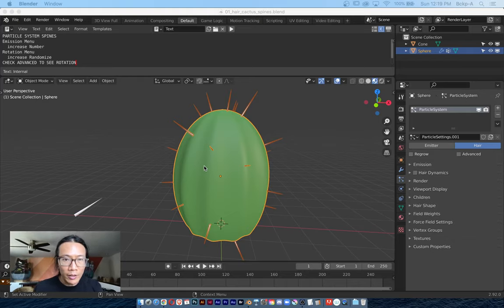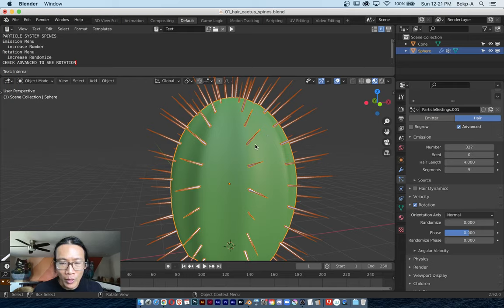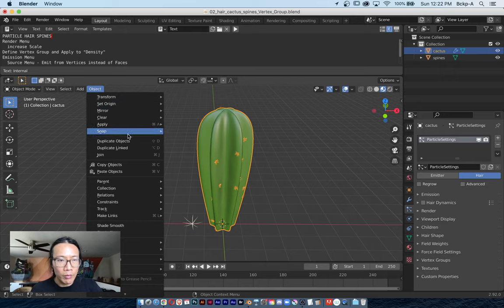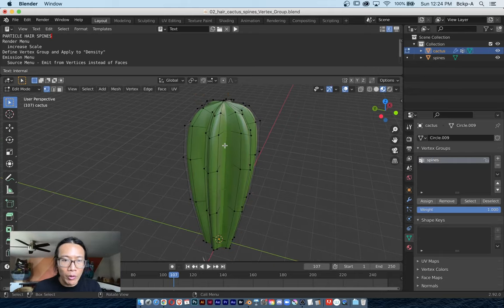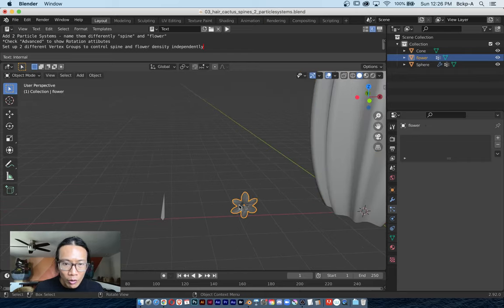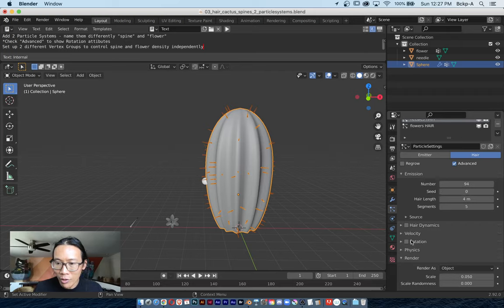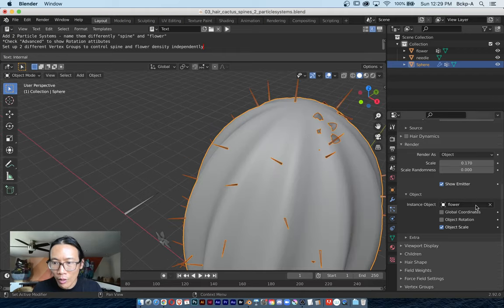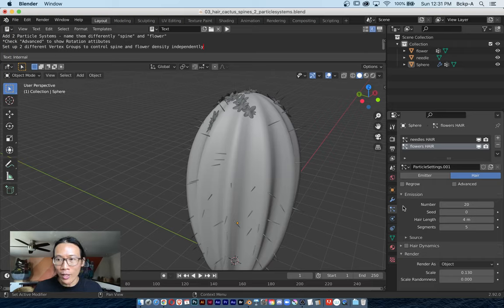Instance geometry using Hair Particles in Blender 2.9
Instead of using the default Emitter setting, choose Hair. You need to check "Advanced" in order to rotate the instanced geometry. This video also shows how to define and apply vertex groups, to control where instanced geometry appears.

I also demonstrate how to add functions to the Quick Favorites menu.